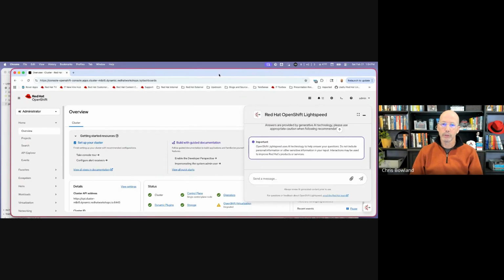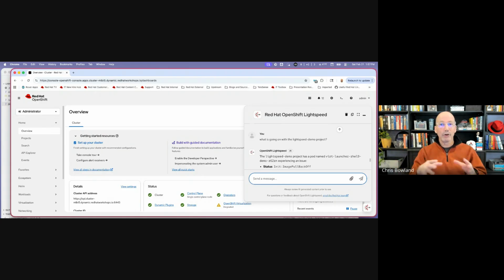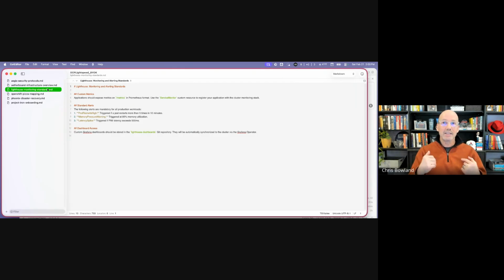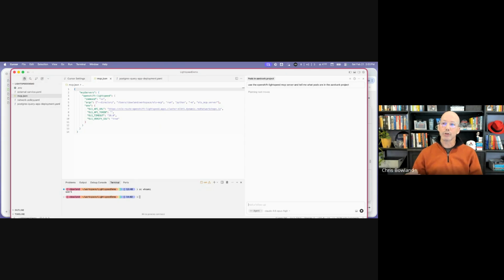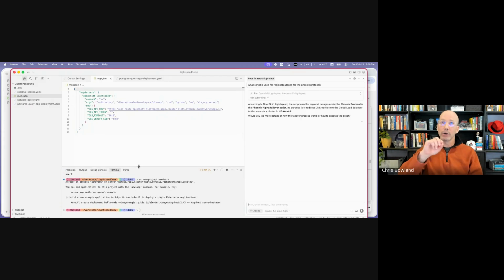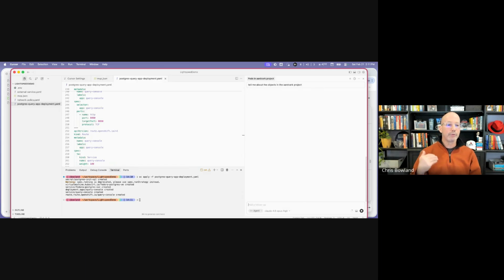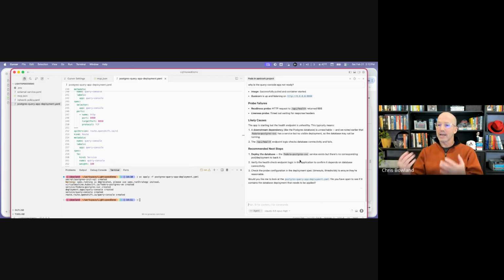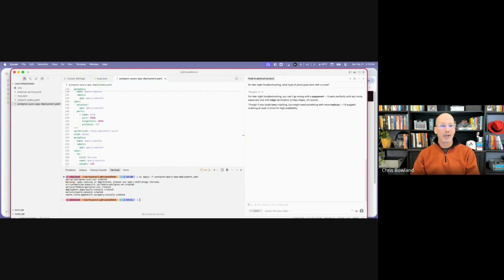Integrate OpenShift Lightspeed With Cursor via an MCP Server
In this demonstration, Chris Bowland, an OpenShift Solution Architect at Red Hat, showcases how to bridge the gap between cluster administration and application development. You’ll learn how to integrate Red Hat OpenShift Lightspeed directly into the Cursor IDE using the Model Context Protocol (MCP).

Whether you're querying cluster health, accessing private organizational documentation, or troubleshooting complex deployments, this integration ensures you never have to leave your coding environment to get the answers you need.

Covered in This Demo:

* OpenShift Lightspeed Overview: A quick tour of the GenAI assistant within the OpenShift console.
* Custom Knowledge Bases: How to feed your organization’s specific policies, security protocols (like "Aegis Shield"), and monitoring standards into the AI.
* The Model Context Protocol (MCP) Integration: A step-by-step look at connecting Cursor IDE to your OpenShift cluster.
* Real-World Troubleshooting: Chris demonstrates deploying a multi-component application (a Postgres database on a Fedora VM alongside a containerized web app) and uses Lightspeed to diagnose deployment errors directly within Cursor.
* Developer Velocity: How to maintain "separation of powers" while giving developers full access to diagnostic insights without needing cluster admin console permissions.

Takeaway:

By the end of this video, you'll see how to leverage the same GenAI insights available in the OpenShift console right from your terminal or editor, significantly reducing context-switching and increasing your deployment velocity. (And you might even find out what kind of pizza is best for late-night troubleshooting!)